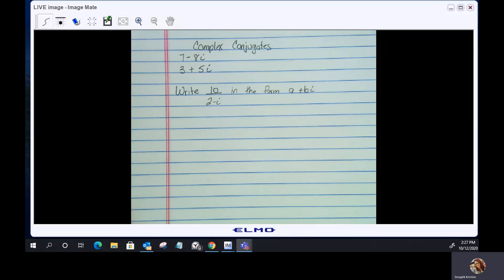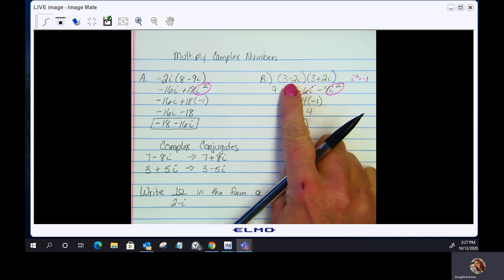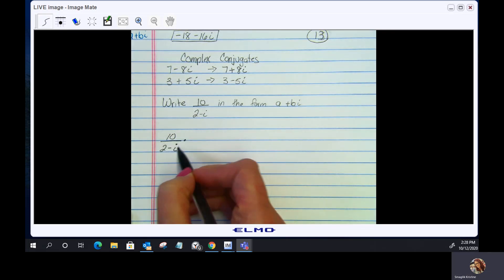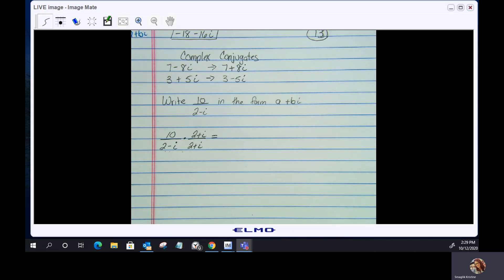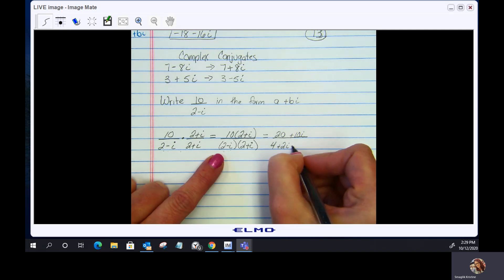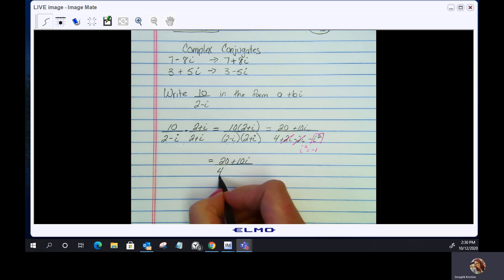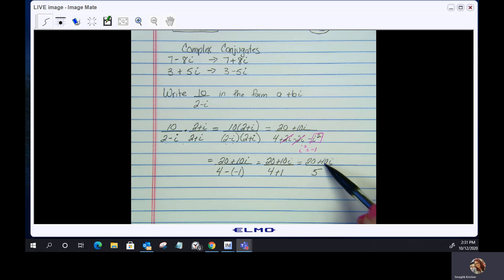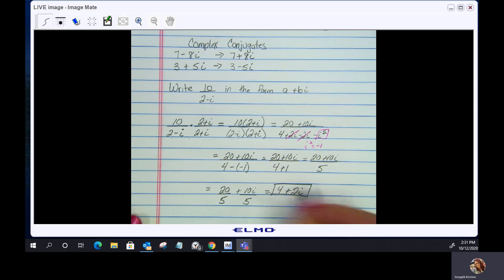2-4 Complex Conjugates